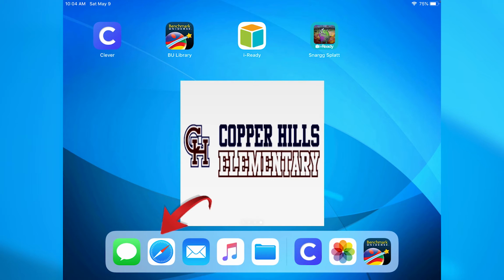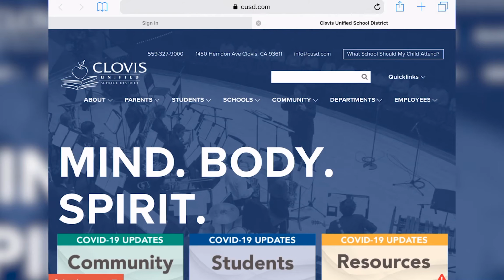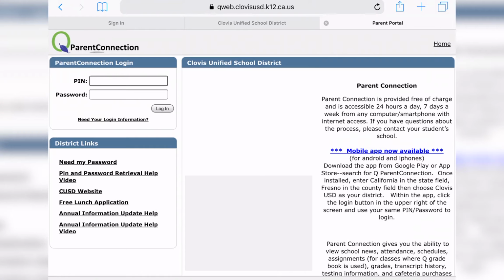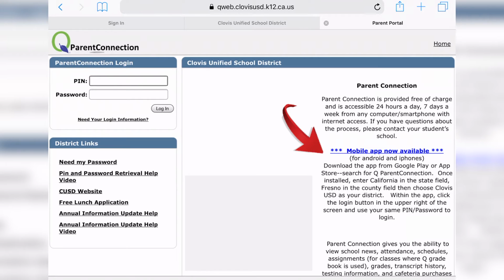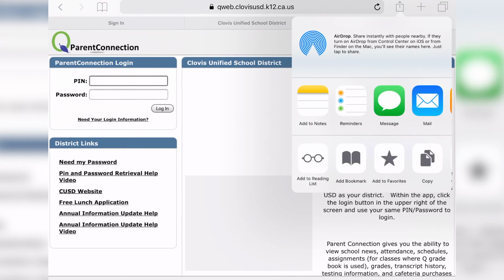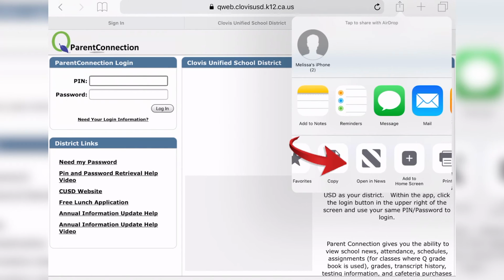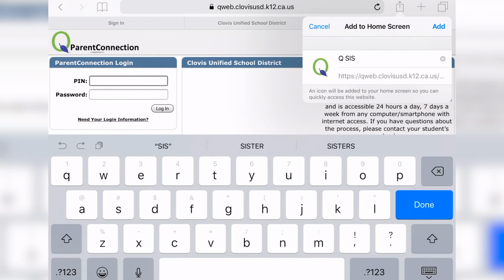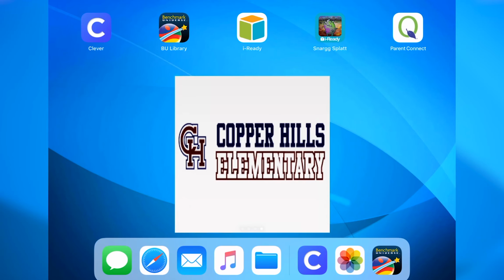Add a Non-App to Your Home Screen - Parent Connect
This tutorial will showcase how to add a non-app to your home screen if you are an Apple user.  Sometimes companies have not designed an app yet. So, what do you do? Well, this tutorial will walk you through that process. You can add that web tool to your iPhone or iPad.

This tutorial will show you how to do that with Parent Connect (Q / Zangle).